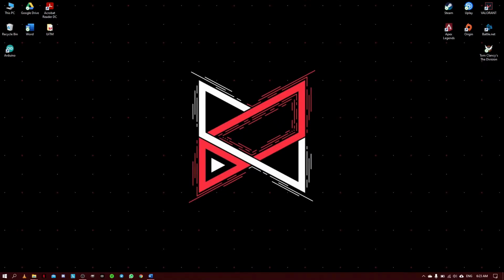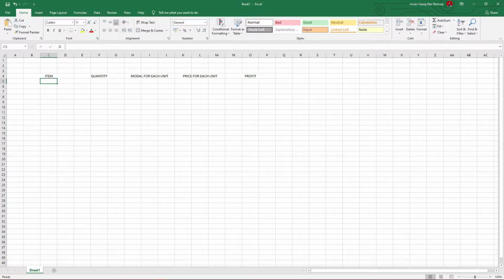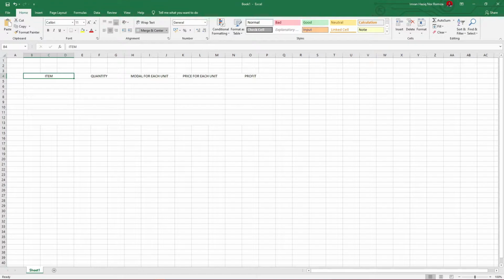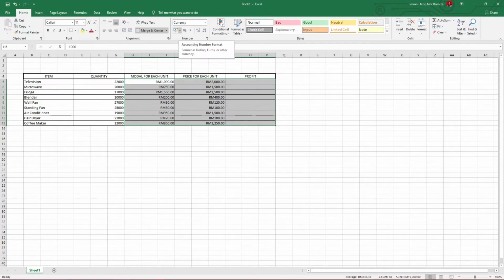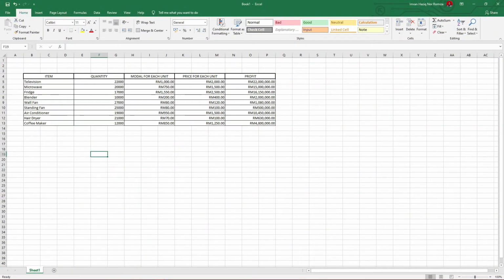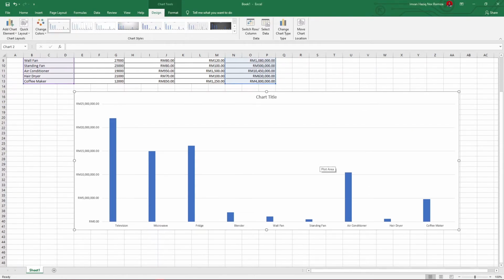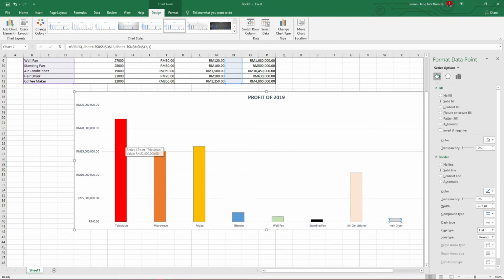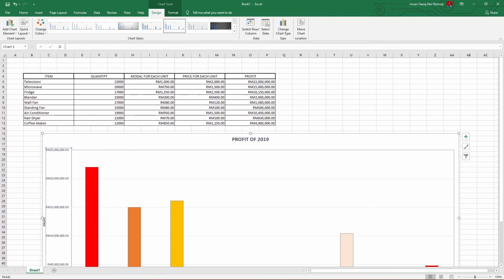Tutorial on how to sort data in MS Excel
In this video I will explain the basic mechanics of MS Excel. I will teach you how to construct a table and a bar chart. This is my first time doing this, i am sorry for any mistakes done in the video. Hope you enjoy it.